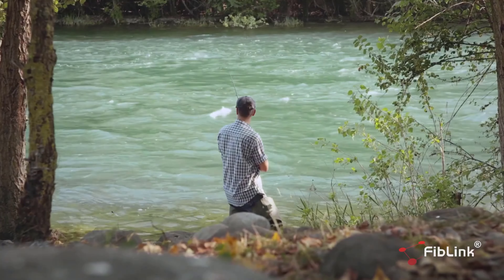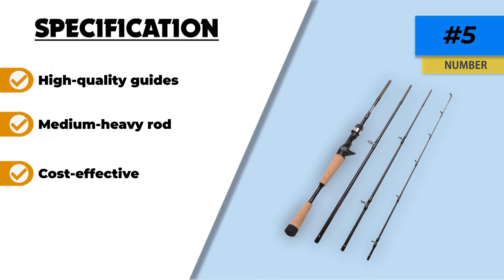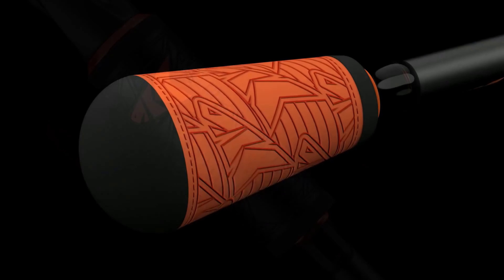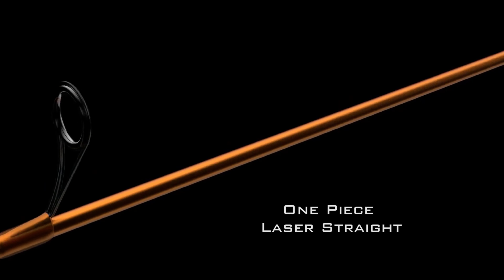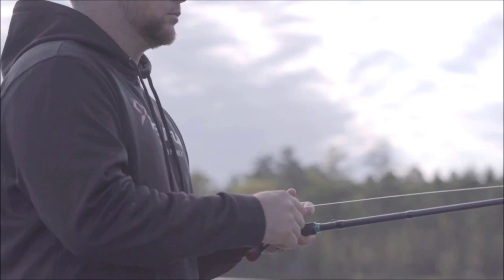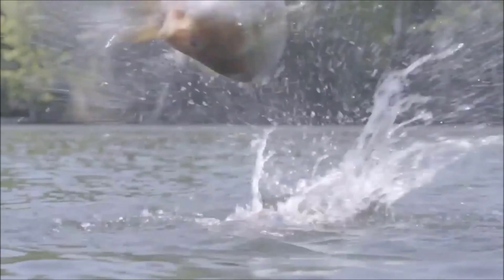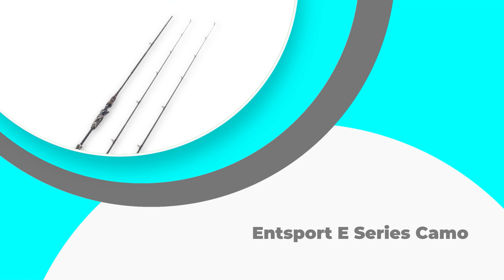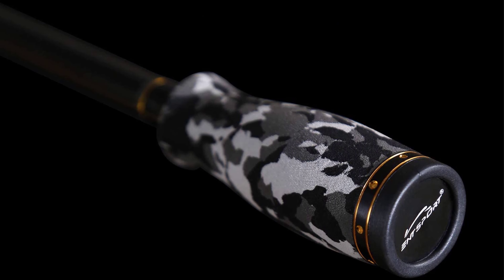✅Top 5: Best Baitcasting Rods For Bass In 2025 🎣 [ Best High End Casting Rods ]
👇 Let's talk about the Best Baitcasting Rods For Bass 2025. I have made a list of Best Baitcasting Rods For Bass 2025 which will help you decide which one to choose. 👇

1. ✨Entsport E Series Camo
✓ Amazon Prices
2.✨Piscifun Serpent
✓ Amazon Prices
3.✨KastKing Speed Demon Pro
✓ Amazon Prices
4. ✨St. Croix Rods Mojo
✓ Amazon Prices
5.✨Fiblink Graphite
✓ Amazon Prices
🎣 All above Best  links are Applicable in USA, UK & Canada 🎣